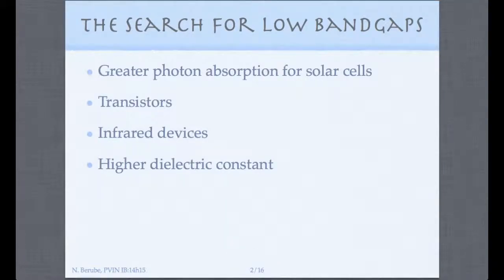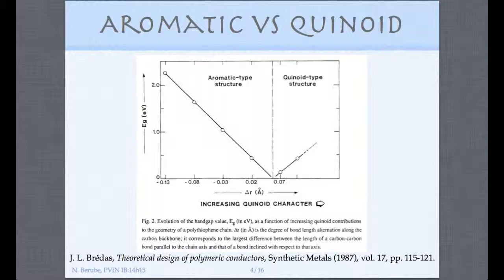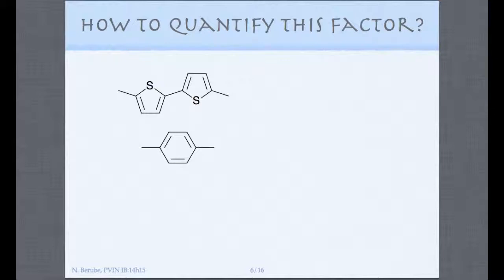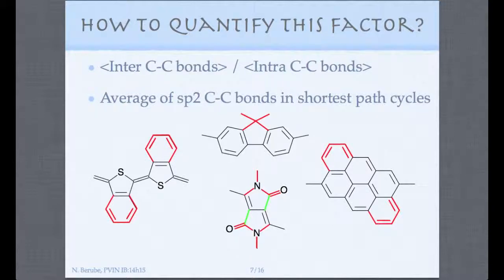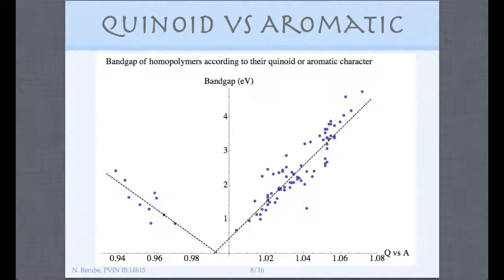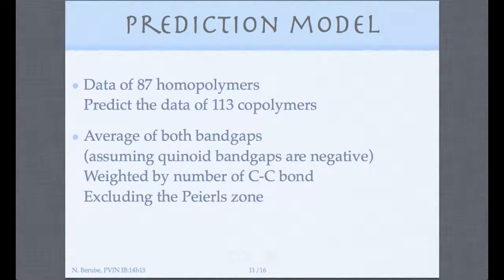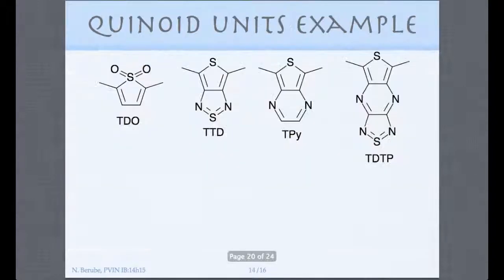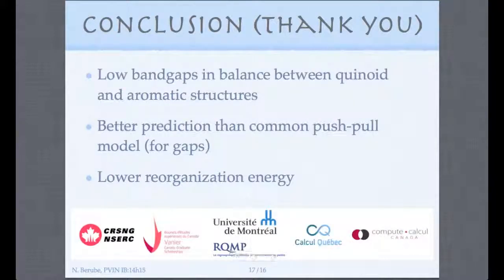NGS 2013 - Nicolas Bérubé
(Parallel Speaker) slides below... Nicolas Bérubé, a PhD student at Université de Montréal, explains his research developing a new way of polymer design for organic solar cells using the quinoid structure.